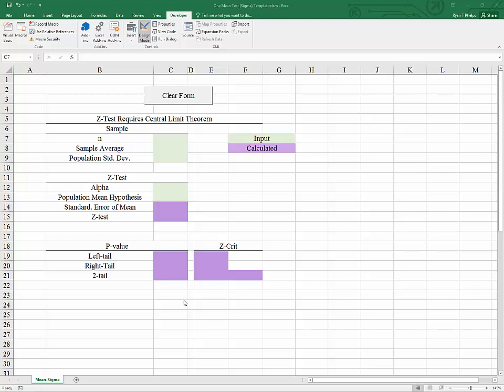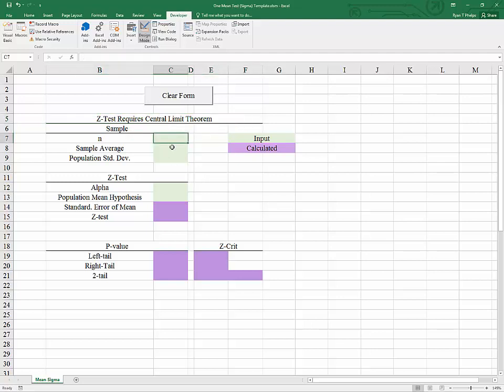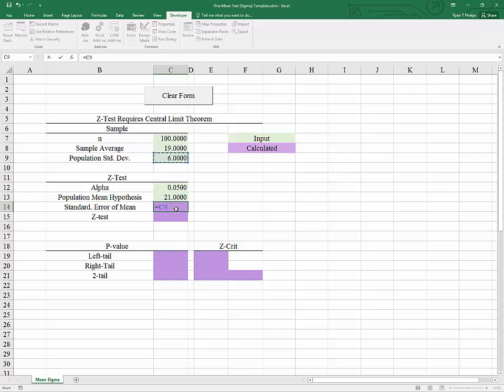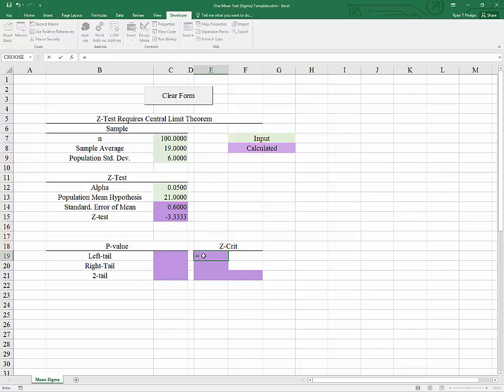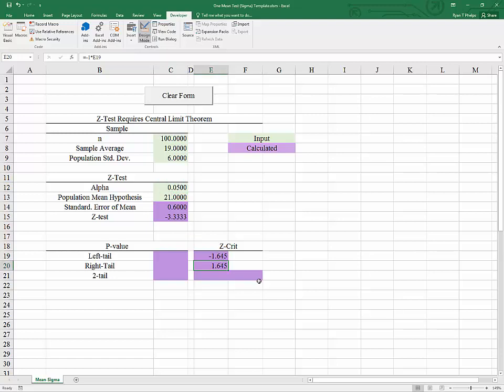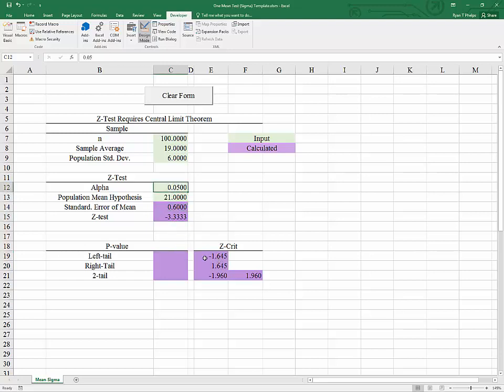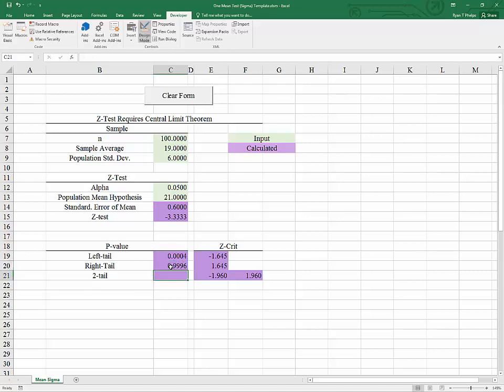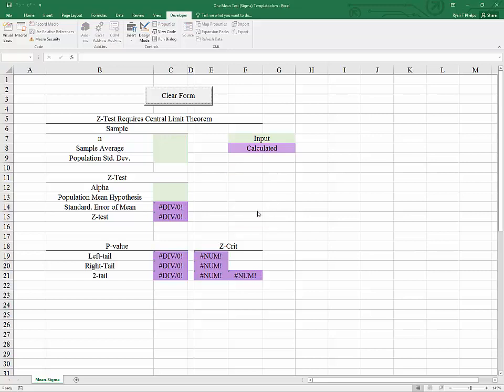Excel 2016 template for hypothesis tests (z-tests) for the population mean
Learn to build an Excel 2016 template for completing hypothesis tests for the population mean.  This template utilizes the Z distribution and is appropriate for cases where the Central Limit Theorem applies and when the population standard deviation is known.